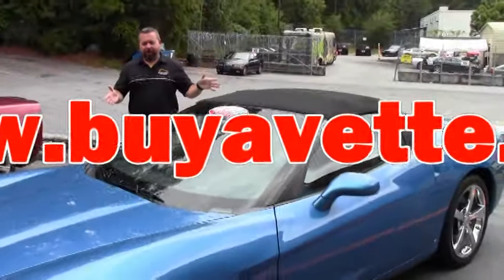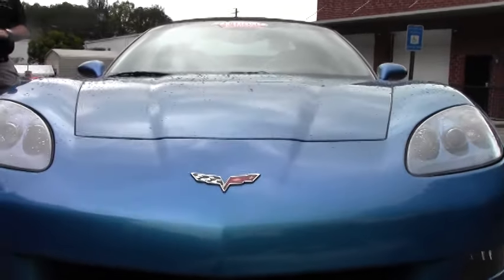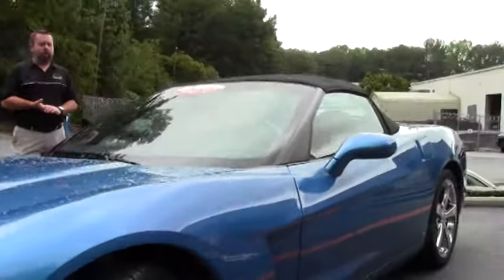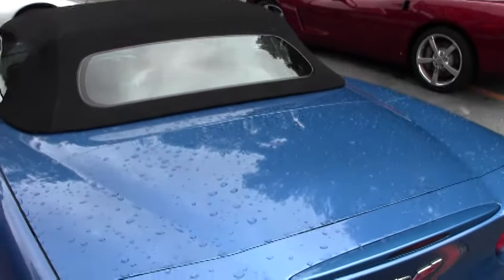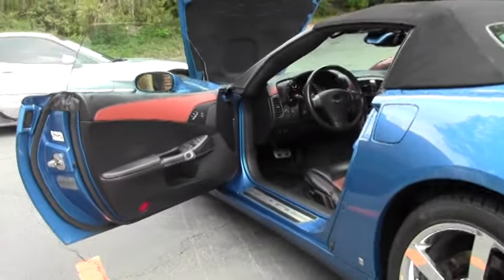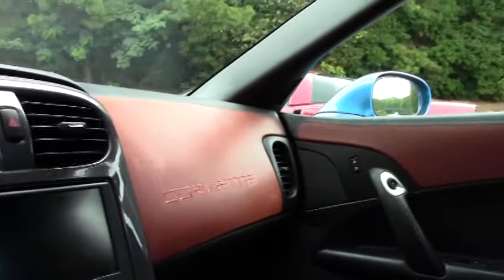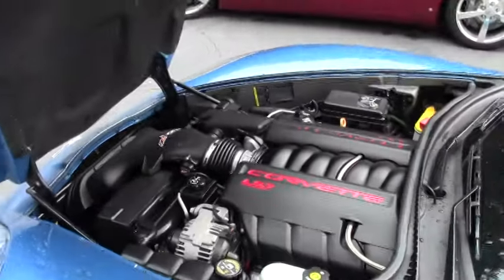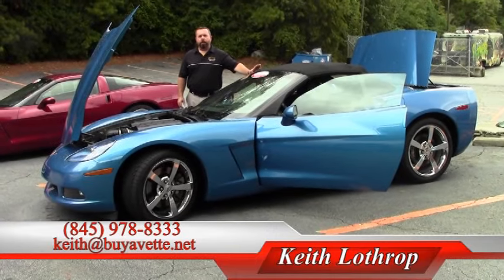2008 Corvette 4LT Convertible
2008 Corvette 4LT Convertible For Sale

Jetstream Blue exterior, Sienna interior, Ebony convertible top.

430hp LS3 engine, 6 speed automatic paddleshfit transmission, posi rear-end.

Factory features include the $8,600 4LT Preferred Equipment Group (leather-wrapped instrument panel, door panels, and center console lid, unique bias-graphic pattern for center console, crossed-flag headrest embroidery, Power Top, Heads Up Display, memory package, tilt-n-tele, dual power heated sport seats with airbags, universal garage door transmitter, cargo net), F55 Magnetic Selective Ride Control, chrome "gumby" wheels, Jetstream Blue tintcoat upcharge, Bose CD/XM/MP3 stereo with Navigation and steering wheel controls, OnStar, HID headlights, fog lamps, dual zone electronic climate control, auto-dimming mirrors, compass, keyless entry and start, power windows, power locks, power steering, power brakes, power mirrors, cruise control, ABS, traction control, Active Handling.

Coming to us LOADED with nearly every available factory option, this STUPID RARE 2008 Corvette Convertible shows 69,227 miles, and is in nice condition. This car is one of just 528 '08 Convertibles built with the top-level 4LT trim package, is also one of just 138 with the extremely rare Sienna interior, and last but not least is one of just 655 Jetstream Blue '08 Convertibles built. Simply stated, it's not very likely that you'll ever see this car's twin ANYWHERE! This car's paint is good-vg, with a great shine. Convertible top is good-vg as well, and factory chrome "gumby" wheels are in good condition. Correct Goodyear Eagle F1 EMT runflat tires show an average of 6/32nds tread depth remaining in the front, and an average of 7/32nds tread depth remaining in the rear. The interior of this 2008 Corvette Convertible shows good-vg factory leather seat covers, vg center console and door panels, and a good condition steering wheel. Additions to this car include body color exterior door handle covers, body color rear spoiler, premium Optima Yellow Top battery, polished rear bumper fill-ins (not pictured), airbag warning label covers with C6 script and logo, and a custom painted airbox logo. This car has been fully serviced, and all instrument gauges, lights, turn signals, brakes, engine, transmission and rear-end are all in good operating condition. Please do not assume that this is an average condition Corvette, as Buyavette specializes in "hand-picked Corvettes" that are loaded with expensive factory options. All of our Certified Corvettes are way above average condition for the miles. In addition, they are all fully serviced. Consider that sellers rarely spend money getting full service before offering their car for sale. Dealers typically only wash the car before offering it for sale. We however adhere to strict quality control standards when purchasing, as well as inspections and service. All Certified Corvettes are fully serviced and ready to enjoy. We won't be getting another one in like this, call us while we have it! 69K Miles.